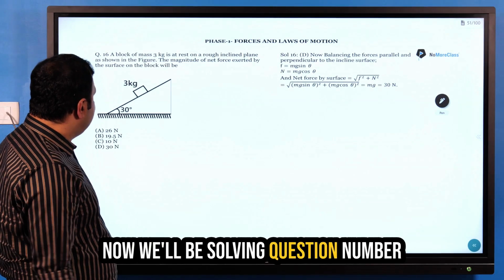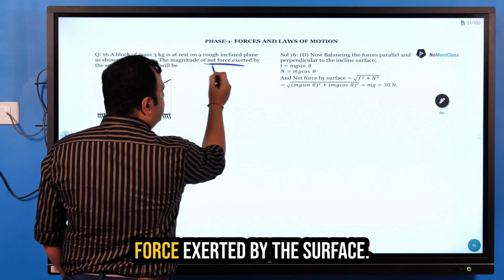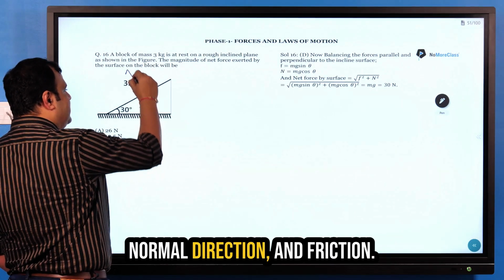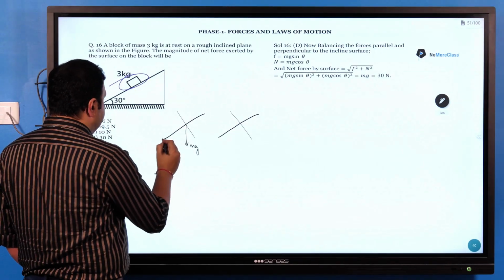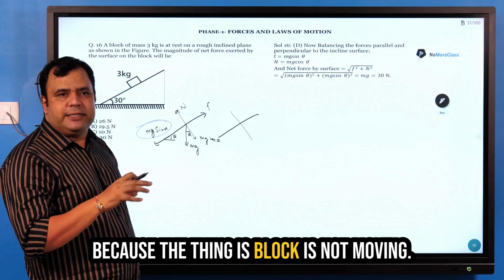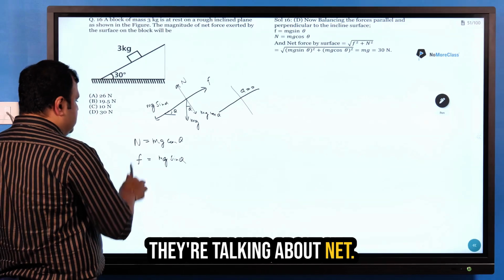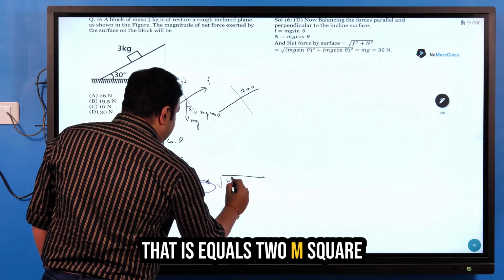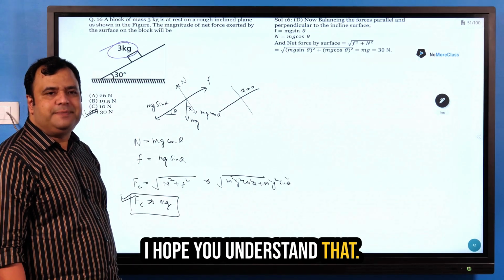Net Force on a Block at Rest on Rough Inclined Plane | Class 11 Physics | NoMoreClass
Welcome to NoMoreClass (NMC), Bangalore's leading institute for mastering physics concepts crucial for competitive exams such as NEET, IIT, JEE, BITSAT, and Olympiads. Since our establishment in 2018 by Mr. Deepak Solanki—an esteemed IIT Roorkee alumnus with over 17 years of experience—NMC has pioneered an innovative approach to physics education. Our methods emphasize comprehension, exploration, and excellence in learning. Through our CloudClass platform, students can access high-quality, flexible online education, consisting of both live interactive sessions and recorded lessons available anytime, anywhere.

In this session, part of the chapter Forces and Laws of Motion, we explore the forces acting on a block of mass 3 kg at rest on a rough inclined plane at a 30° angle. The problem involves calculating the magnitude of the net force exerted by the surface on the block. This examination is fundamental in understanding the interplay between gravitational forces, normal reaction, and friction on inclined surfaces.

Concept Overview:

Analyzing forces on inclined planes is crucial in physics, providing insights into components of motion, frictional forces, and surfaces' reactive forces. Thorough comprehension of these can simplify complex mechanical systems and predict behaviors accurately.

Key Physics Principles:

Forces on Inclined Planes: When a block rests on an inclined plane, it experiences gravitational force components—one parallel and one perpendicular to the plane. These components influence motion and stability.

Frictional Forces: The frictional force resists the component of weight that tends to move the block down the plane. It is proportional to the normal force and the surface's coefficient of friction.

Normal Force and Net Force: The surface exerts a combined force on the block consisting of both the frictional force opposing motion and the normal force supporting the block.

Problem-Solving Strategy:

Resolve Force Components: Decompose gravitational force into perpendicular and parallel components relative to the inclined plane. Identify how the normal force counteracts vertical motion.

Calculate Frictional Force: Use the equation ( f = \mu \times N ), where (\mu) is the friction coefficient, and (N) is the normal force.

Net Force Computation: The net force from the surface is the vector sum of the normal and frictional forces. Analyze these forces to assert stability or potential motion.

Real-World Applications:

Understanding inclined plane dynamics aids in real-world applications such as designing ramps, analyzing road gradients, and configuring mechanical ventilation systems, where ensuring adequate force components ensures stability and safety.

About Mr. Deepak Solanki:

At NMC, Mr. Deepak Solanki leads physics education, combining deep expertise with efficient pedagogy. An IIT Roorkee B.Tech graduate, his more than 17-year career encompasses extensive teaching and authorship of over 18 physics guides. Mr. Solanki's commitment to concept clarity, engagement, and problem-solving ensures students excel and achieve their academic ambitions confidently.

Join NMC: Unlock a profound understanding of physics forces with expert instruction and strategic insight. Embark on an educational journey with NoMoreClass to cultivate confidence, mastery, and readiness for any academic challenge.